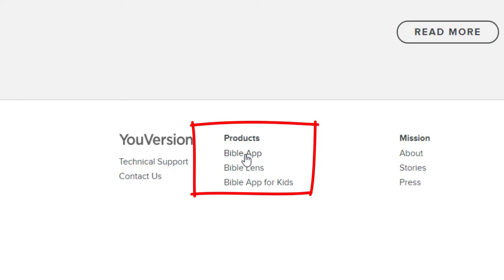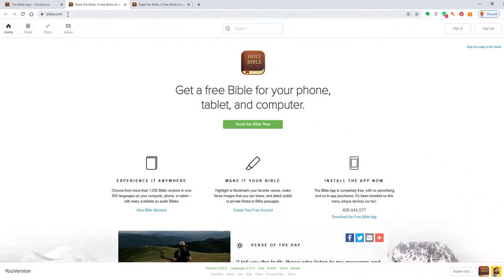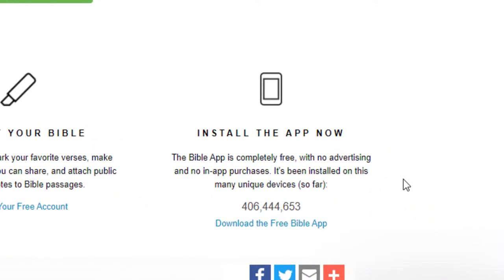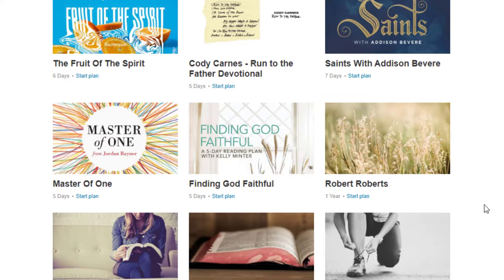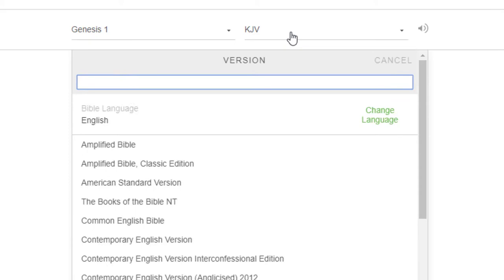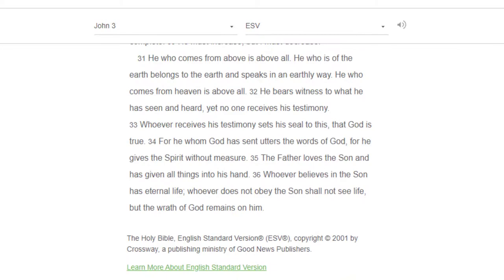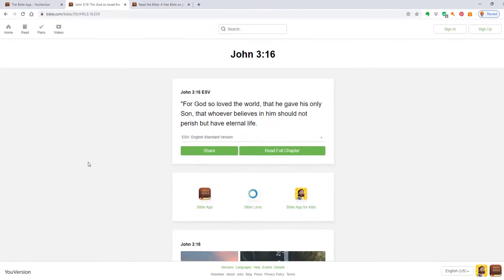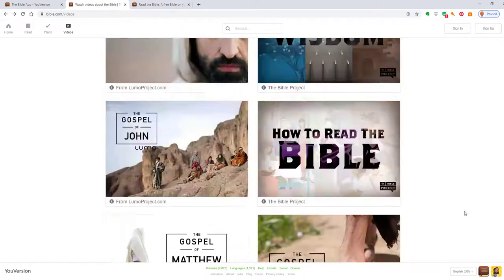YouVersion Bible Study Tool - How to use this on your Computer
This short video tells you a bit more about how to use the YouVersion Bible Study Tool website on your Computer. Go here to search the website for yourself!